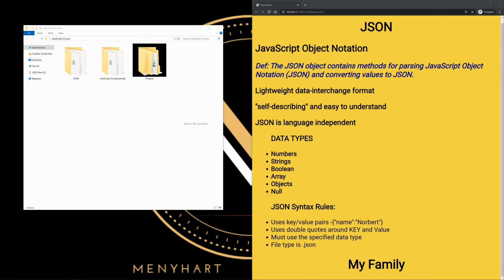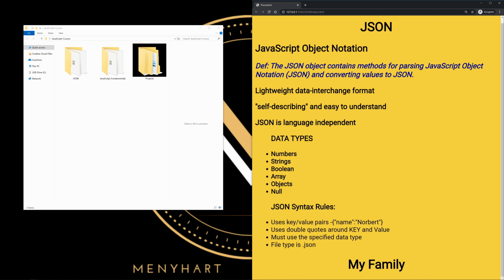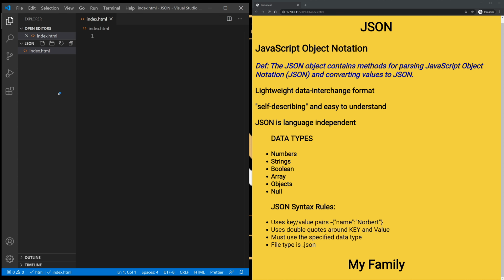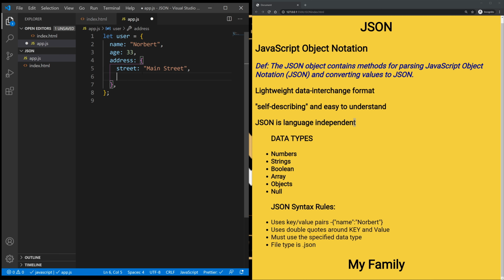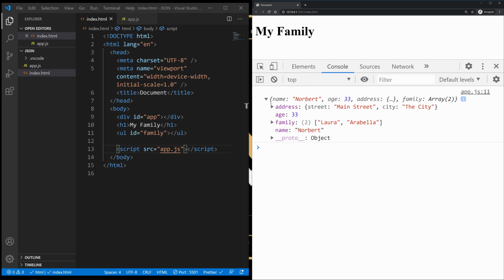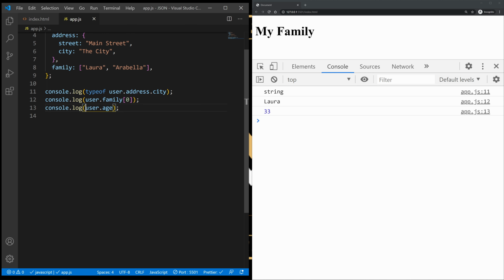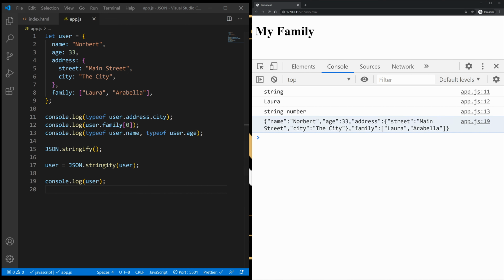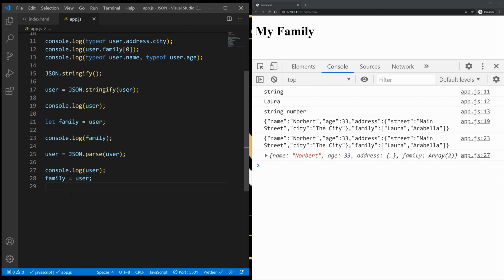What is JSON ? JSON Explained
In this tutorial we are goin to

Timestamps:
00:00 - Intro & Project overview
01:00 -What is JSON